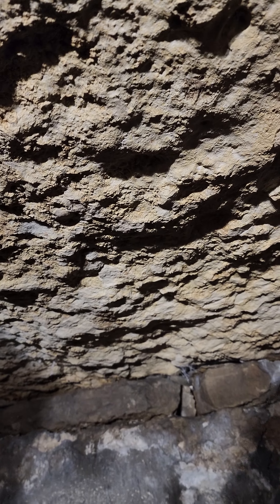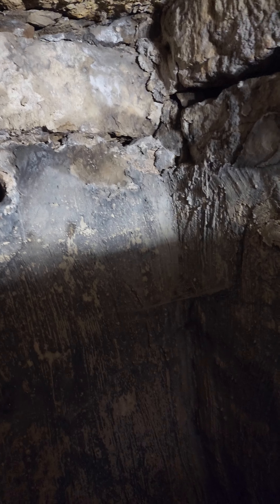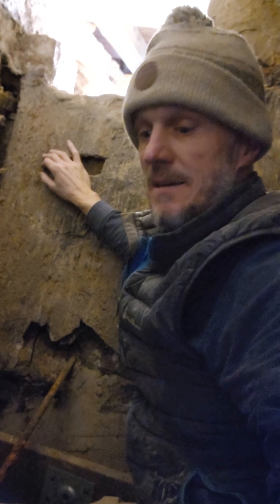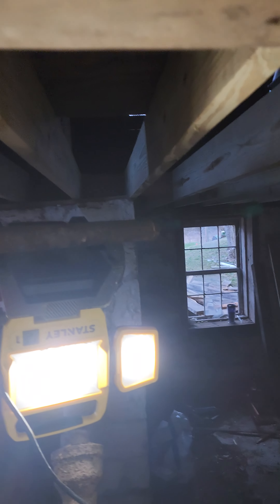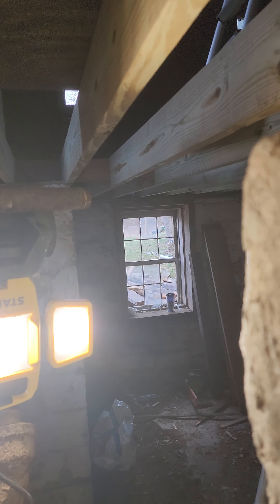Down Into the French Drain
Paul shows a discovery on the property, climbing down into a huge French Drain, obscured below the Limestone staircase.